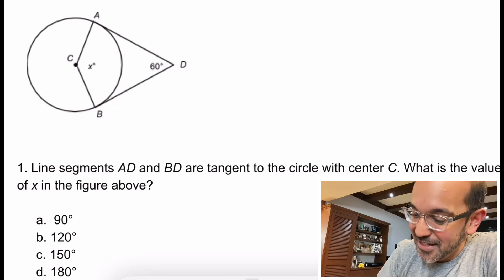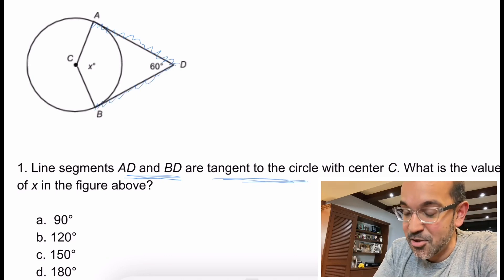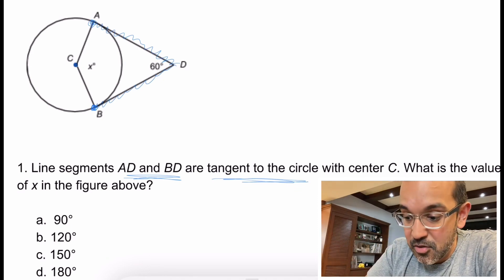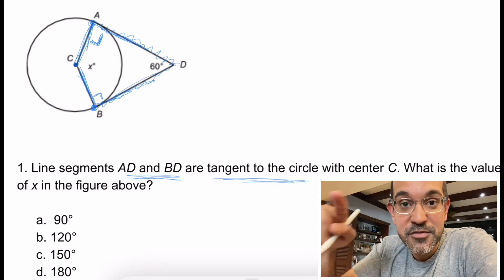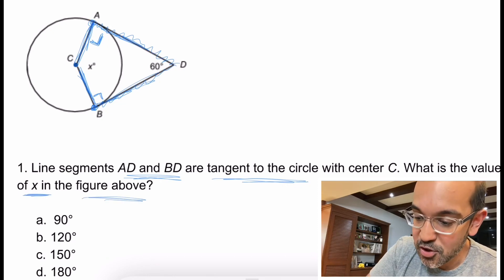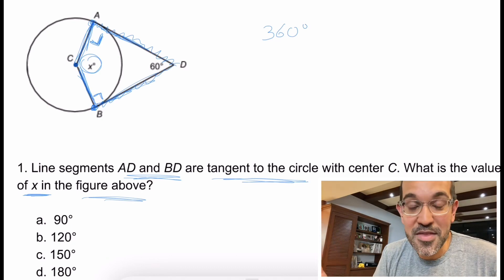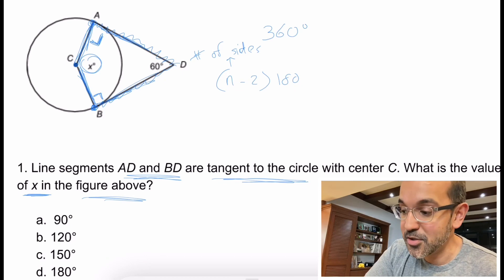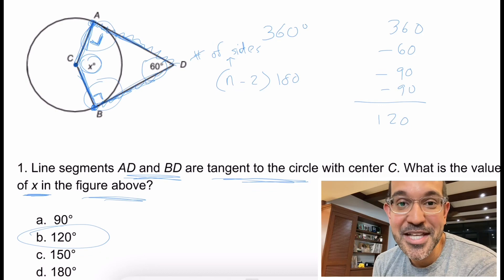SAT & ACT Tangent Lines + Circles!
Thank you so much for all the likes and comments!!! I read every single one and try to respond to every message!!! Thank you!!! Now onto this question! I always found dealing with tangent lines and circles so difficult when I was in school, and I’ve seen so many students struggle with this as well! Once you learn the two main concepts covered in this question, you’ll be all set to solve so many questions like this on the SAT, ACT, and in school! Please let me know if you have any questions and what concepts you’d like me to cover next!!!